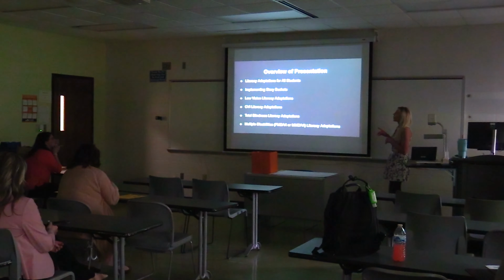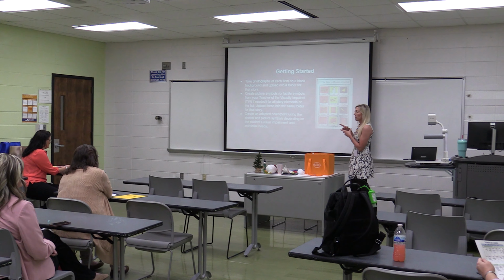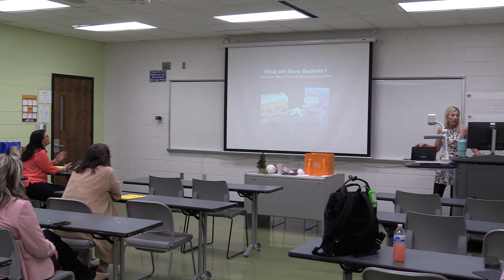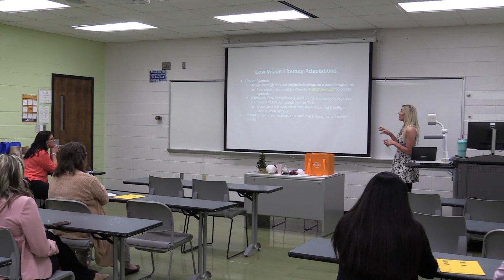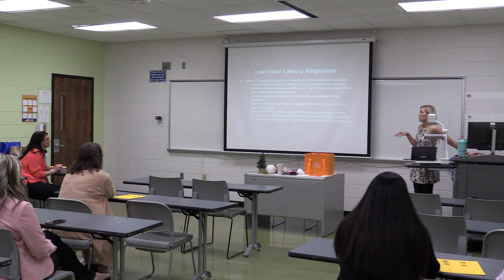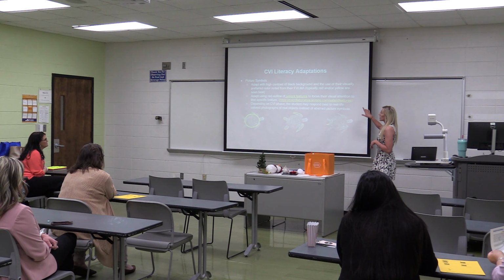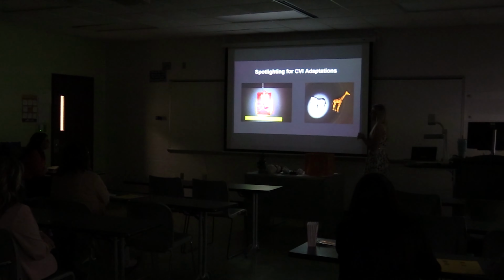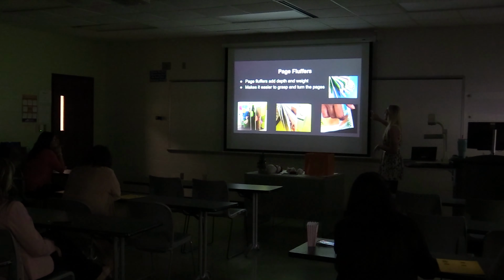2023 SERTAC - Reading Professional Action Network